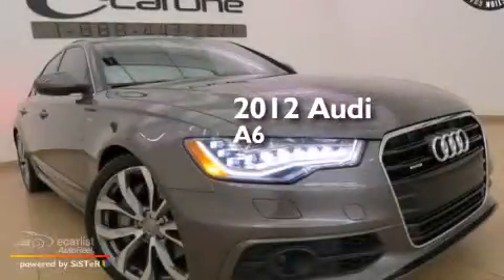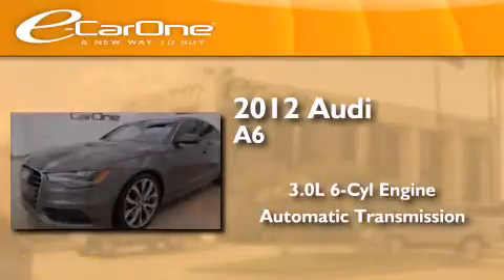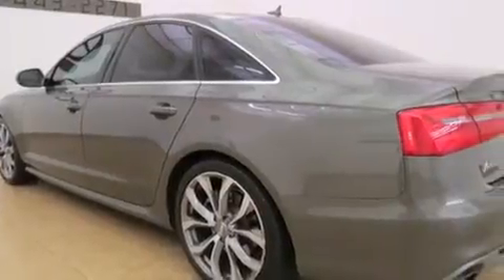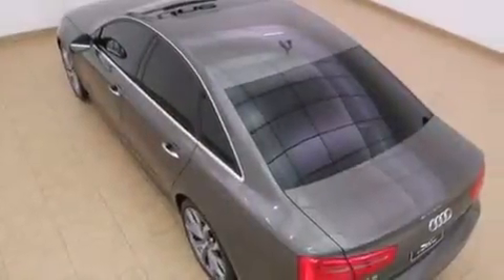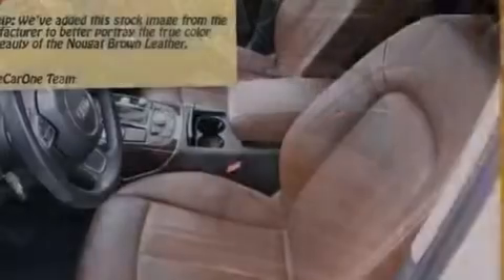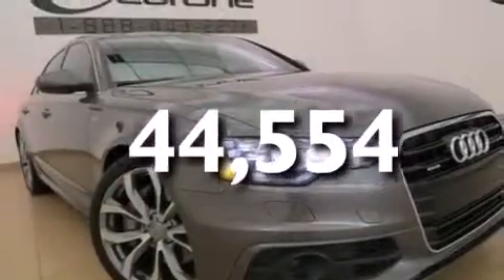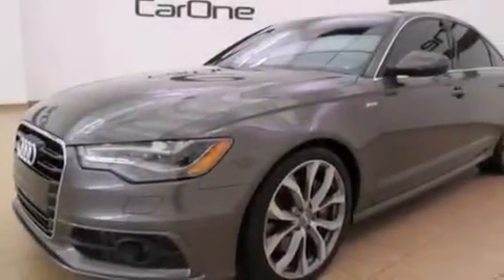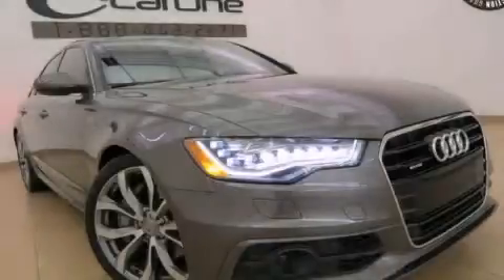2012 Audi A6 Carrollton TX 75006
We've been honored to serve the Carrollton TX area , we promise that your experience at our dealership will exceed your expectations ! Year : 2012 Make : Audi Model : A6 Engine : 3.0L DOHC TFSI 24-Valve Supercharged V6 Engine Trans . : Automatic Exterior : Gray Miles : 44,520 Interior : Brown Stock : 17894 eCarOne 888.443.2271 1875 N. Interstate 35E Carrollton , TX 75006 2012 Audi A6 Carrollton TX